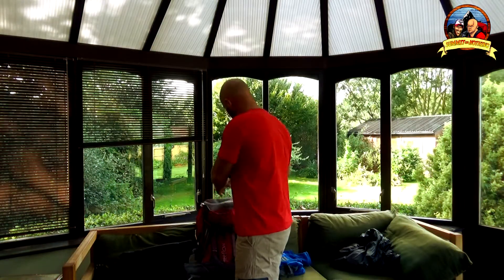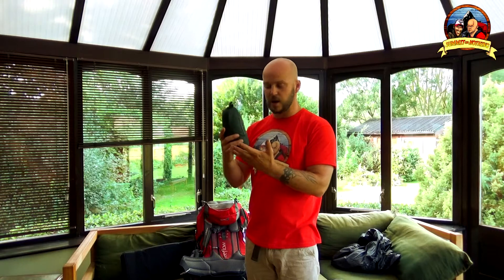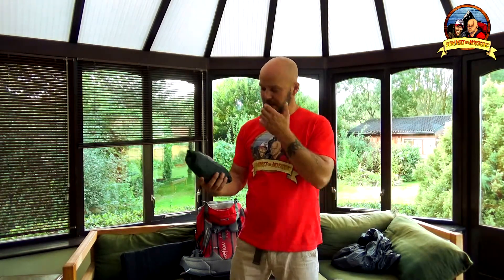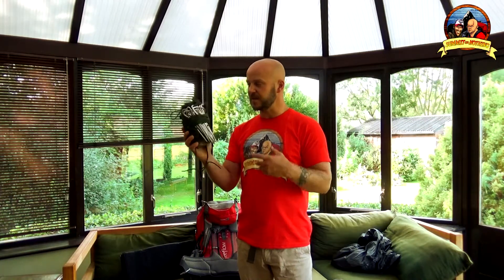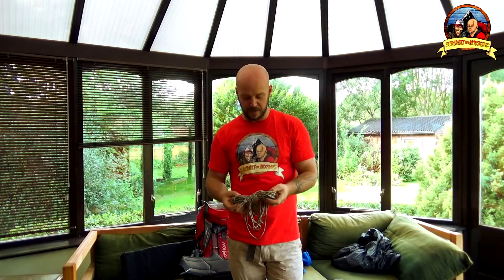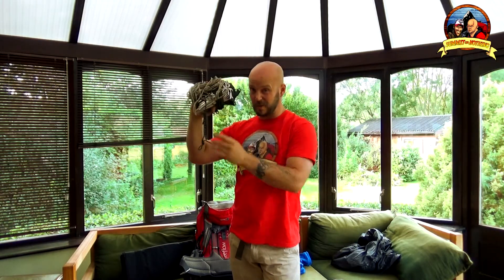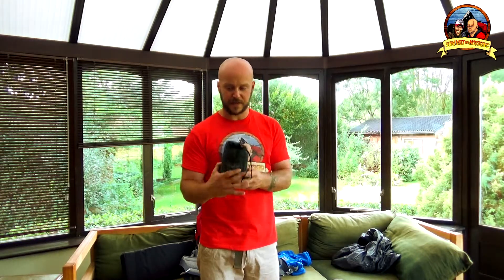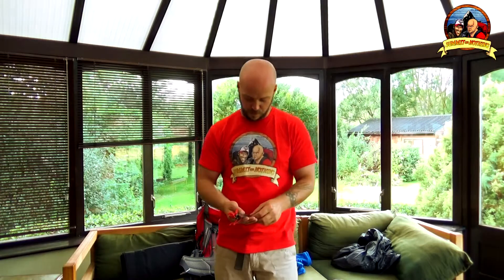Nath's Lightweight journey - Part 4 - DD Hammocks Superlight 3x3 Tarp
Nath's Lightweight journey - Part 4 - DD Hammocks Superlight  3x3 Tarp. Nath from Summit or Nothing is loving his new lightweight hiking and wild camping gear and he has been talking you through his backpack - and he continues to do so. In this installment, he shows you his new DD Hammocks Super lightweight 3x3 tarp, compares them in size and weight to his previous set up. He also has ultra lightweight tent stakes and tent pegs to look at too.